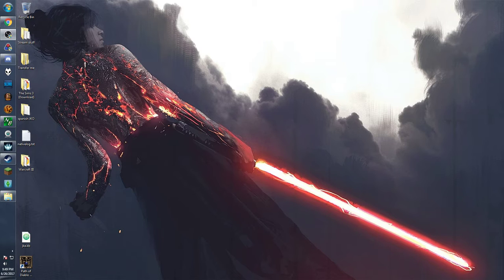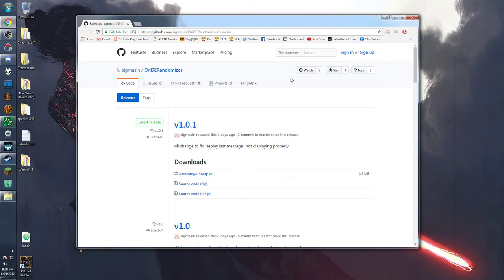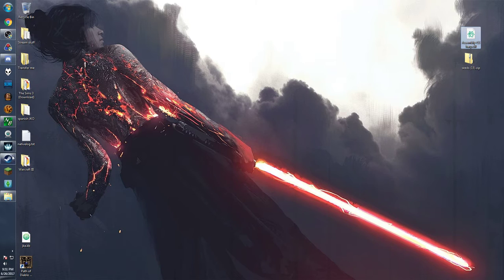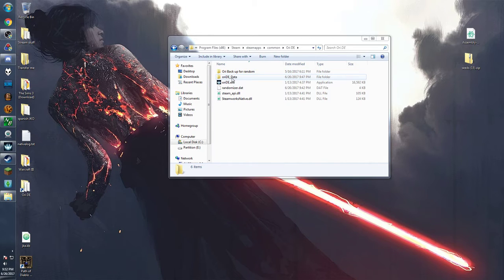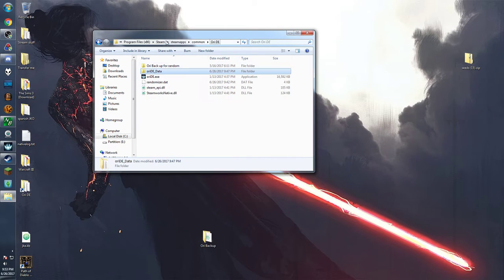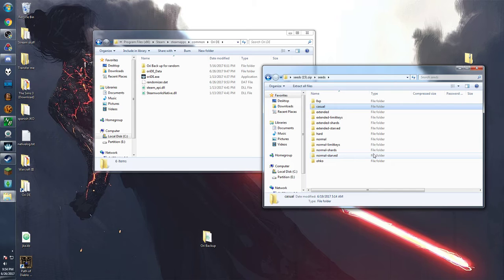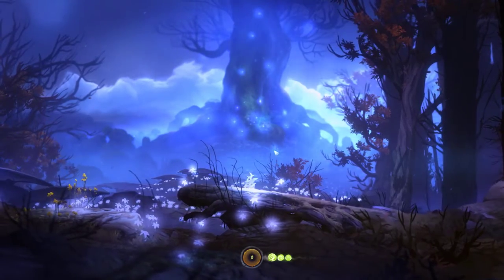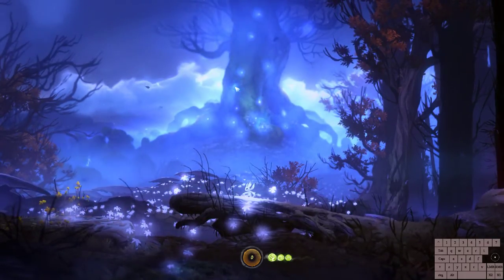Ori DE Randomizer Setup Tutorial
This video itself is an all purpose tutorial to take you from the ground up on how to set up the randomizer and keep it up to date. The randomizer itself was crafted by Sigmasin with help from a few other awesome people from the speedrun community. The randomizer is meant for anyone, which means even if you aren't a speedrunner, you can enjoy the epicness as well. We are really proud and excited to share this with anyone who want to try it out!

That being said things that weren't covered in this video were the subcategories for the speedrun-tech based seeds as well as seed generation. If you have questions about those, sigma has posted the information on his github for the randomizer.

-Useful Links-